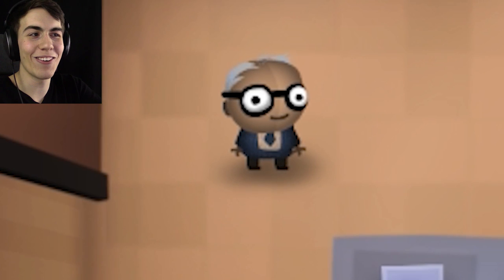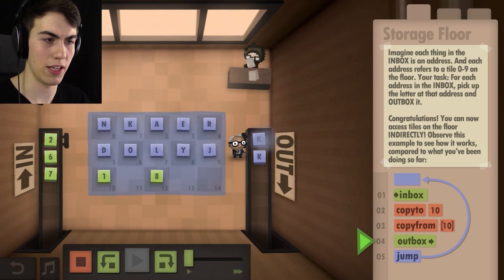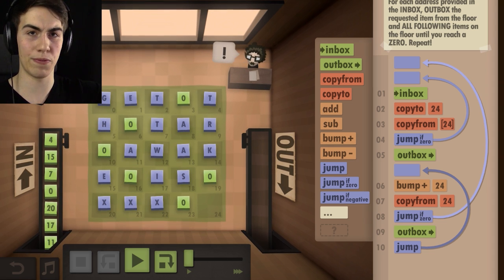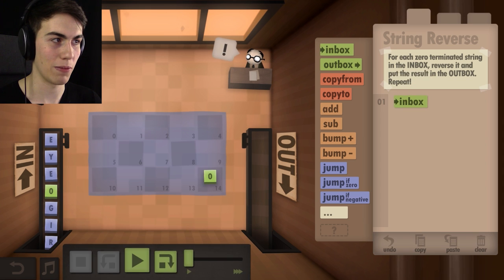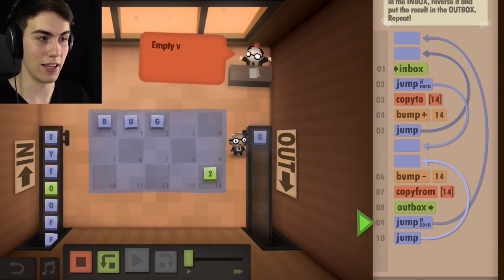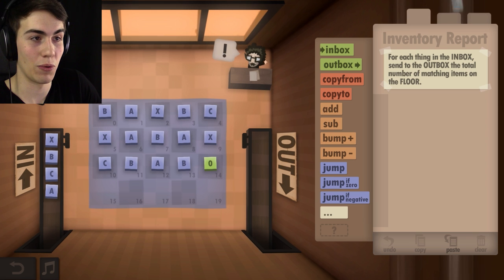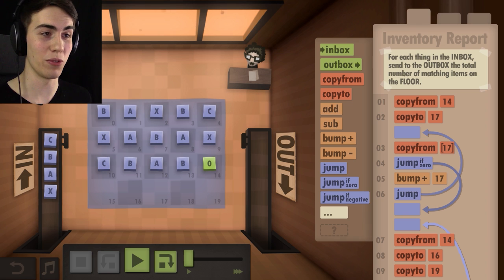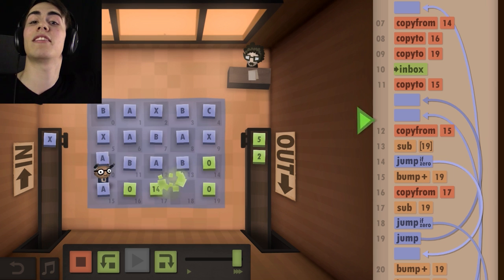WHERE'S CAROL!? - Human Resource Machine #4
The robot conspiracy needs to be revealed! Wait... where the hell did Carol go?